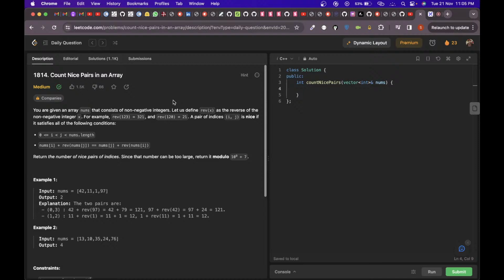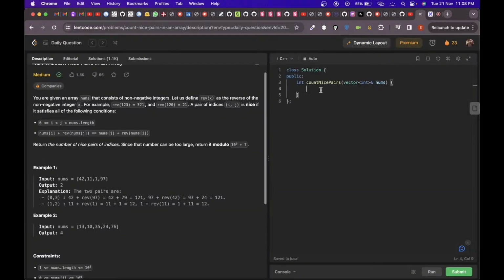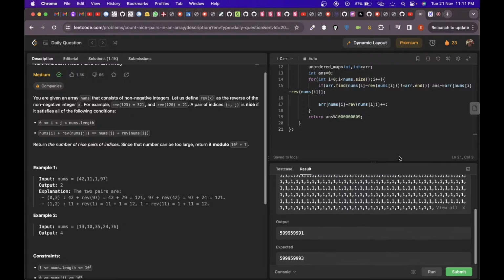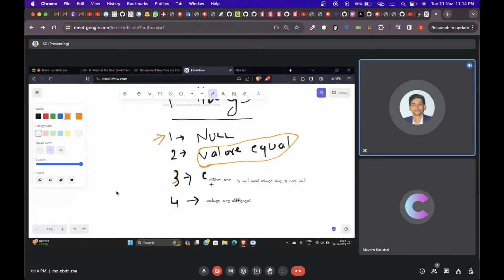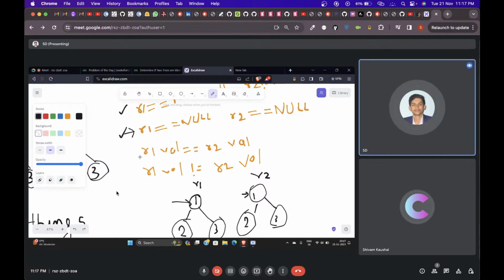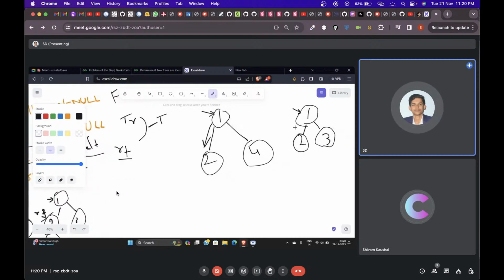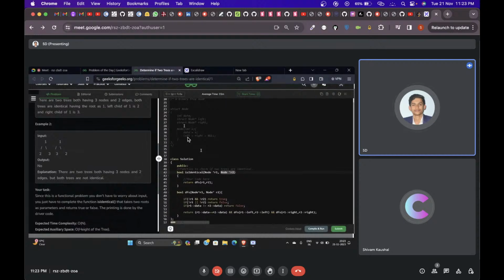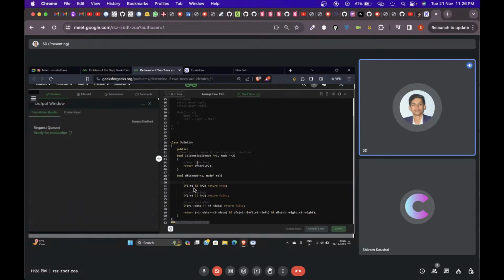Solving Leetcode and GFG POTD LIVE